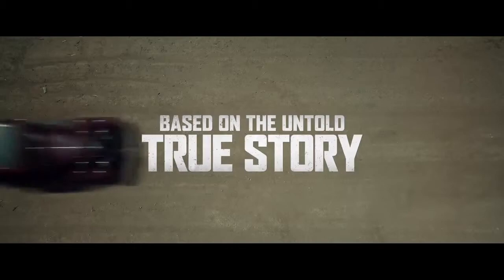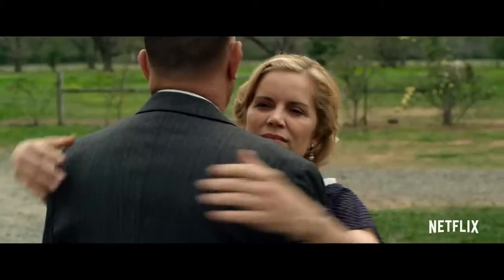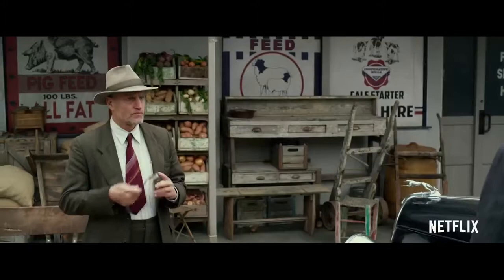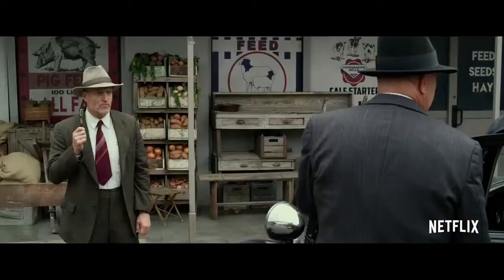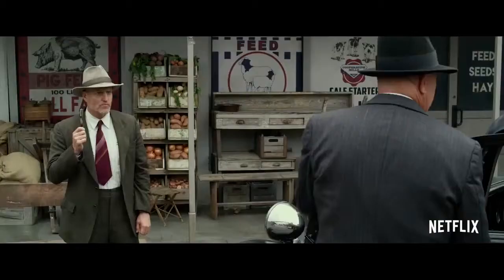The Highwaymen Presentation